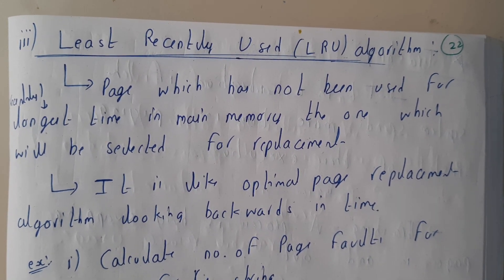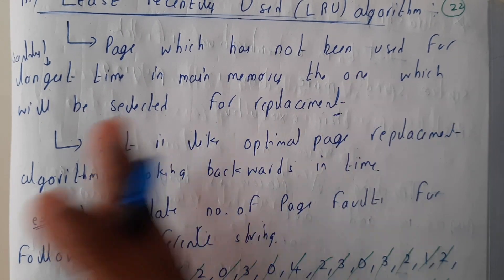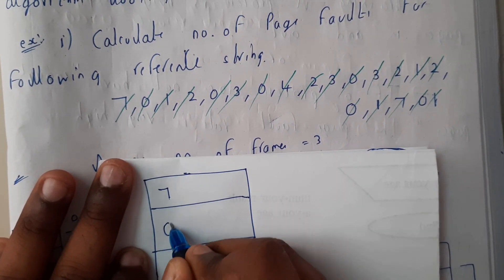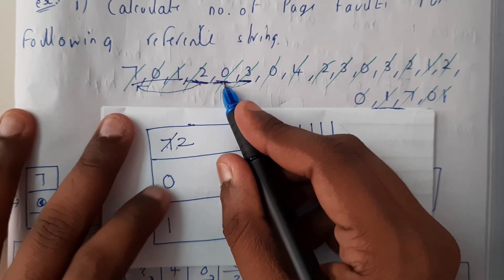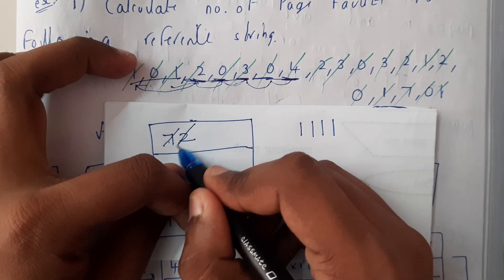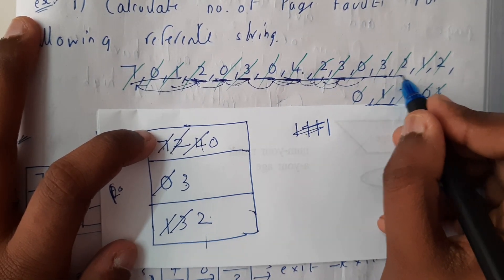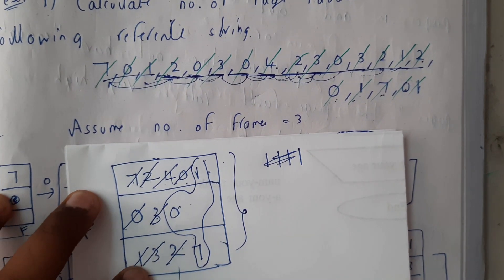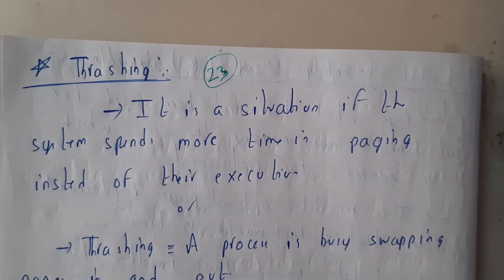22 least recently used LRU